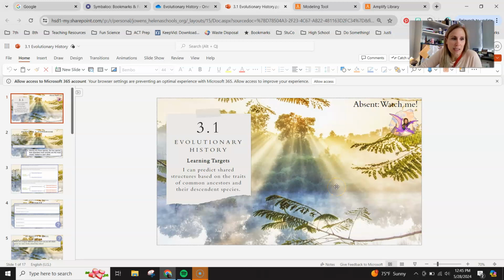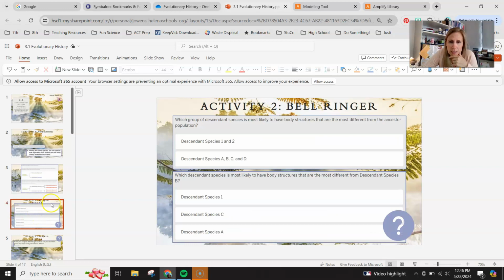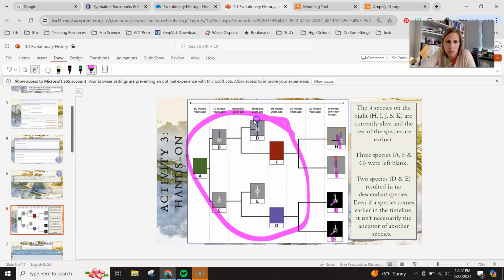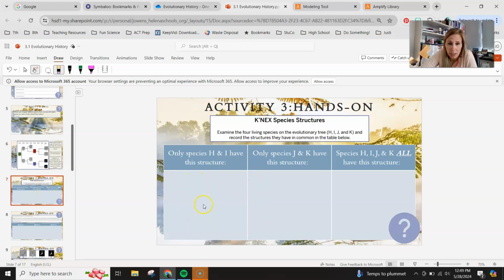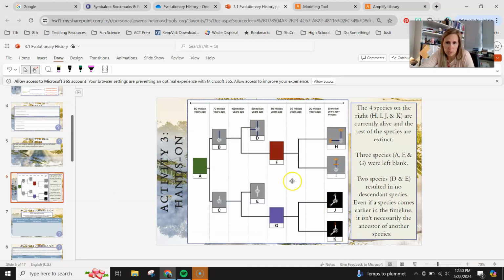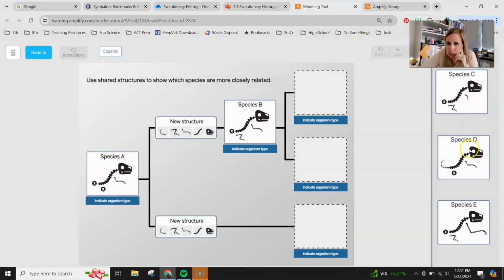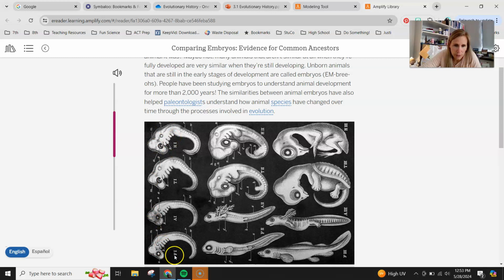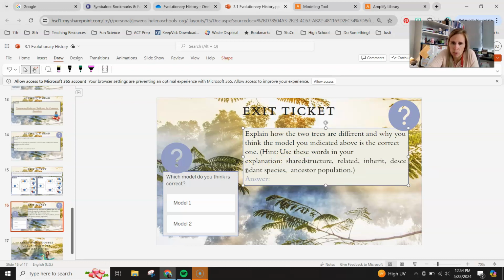3.1 Evolutionary History